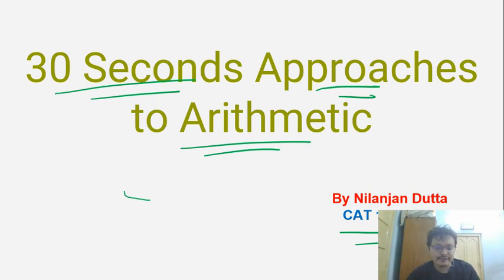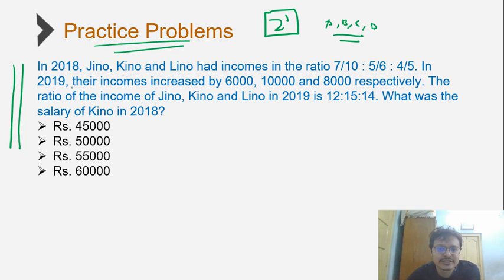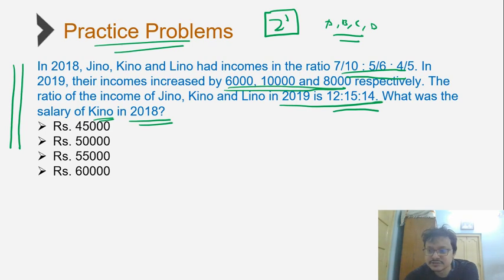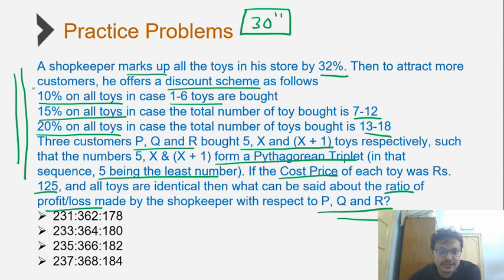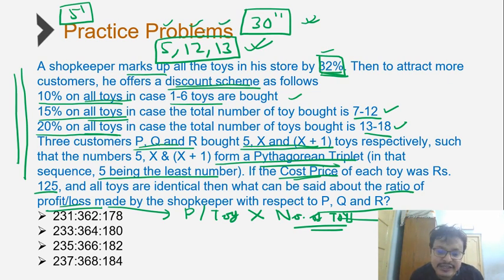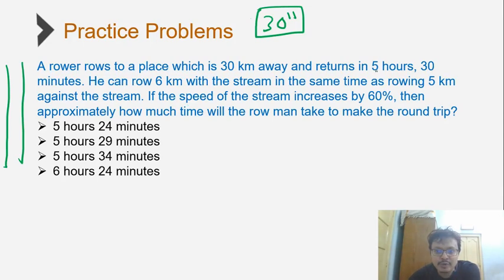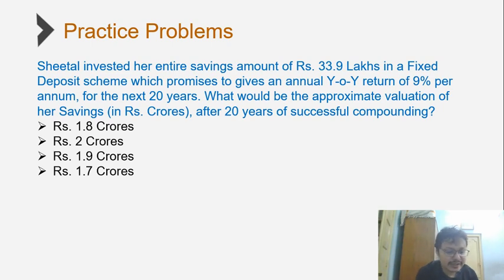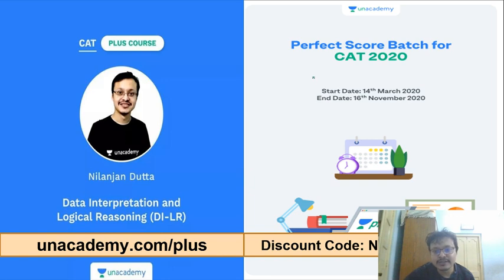"30 Seconds" Approaches to Arithmetic | By a 100 %iler Nilanjan Dutta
Checkout our latest offerings Answering a question accurately while maintaining the speed is very important as well as it is equally difficult. Learn and practice these with a 100 %iler Nilanjan Dutta in this LIVE session. This will help you in Cracking exams like CAT, MAT, GMAT, XAT, SNAP, IIFT, NMAT.

Download the Unacademy Learning App here:

Unacademy Plus Subscription Benefits:

1. Learn from your favorite teacher
2. Dedicated DOUBT sessions
3. One Subscription, Unlimited Access
4. Real-time interaction with Teachers
5. You can ask doubts in the live class
6. Limited students
7. Download the videos & watch offline